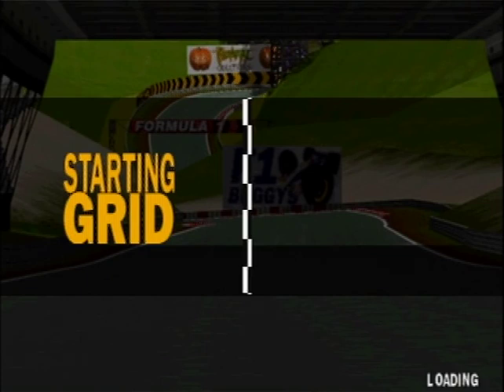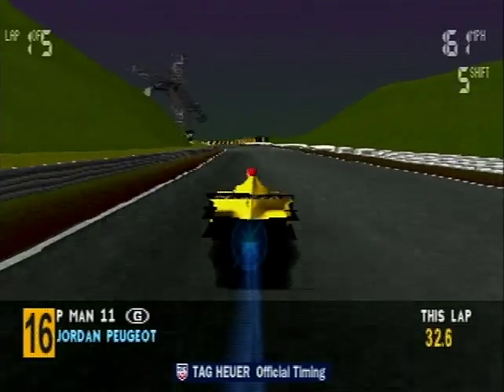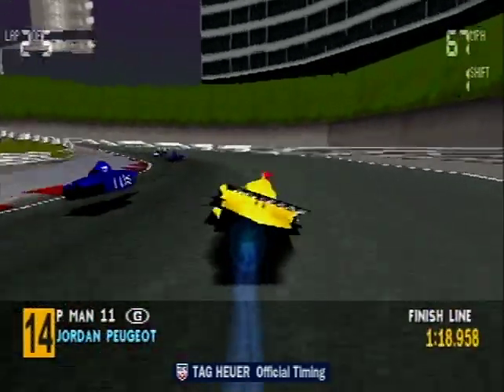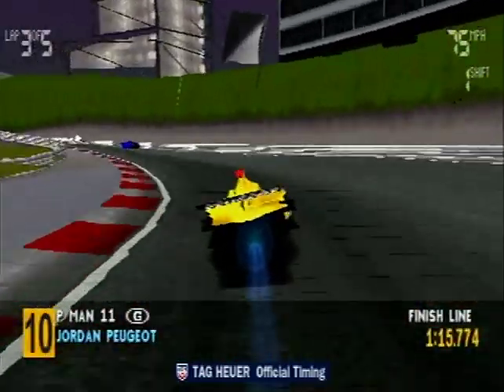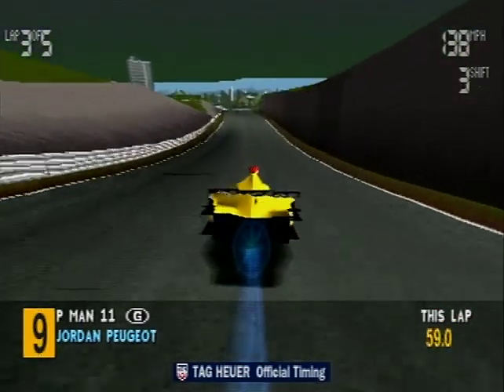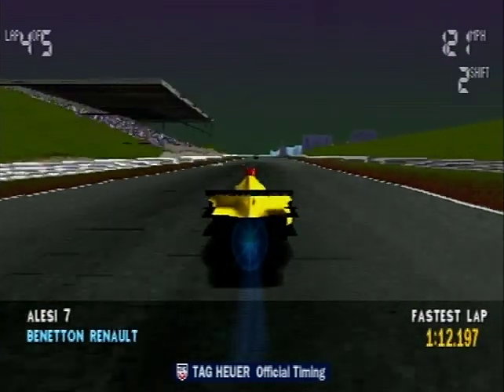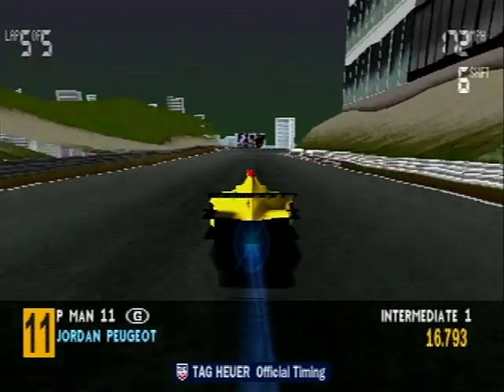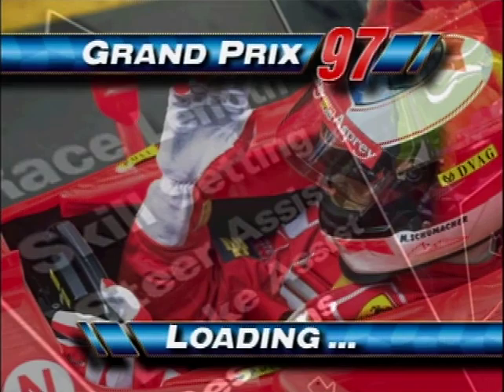F1 Vs. WipEout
I didn't even know you could do this until yesterday!

If you would like to see more Formula 1 '97 easter egg videos please let me know.